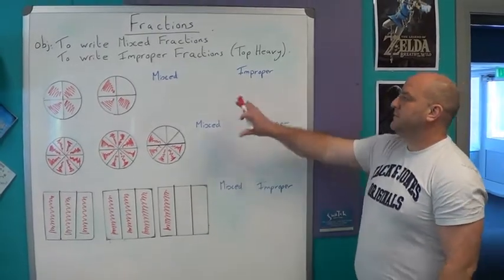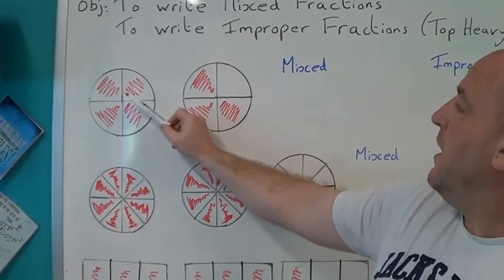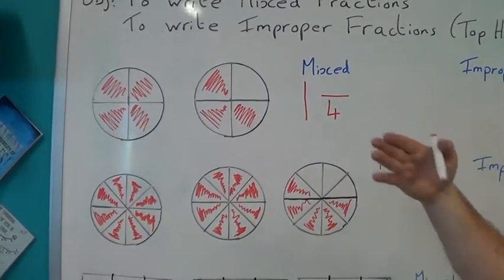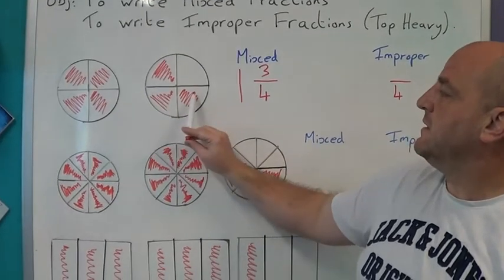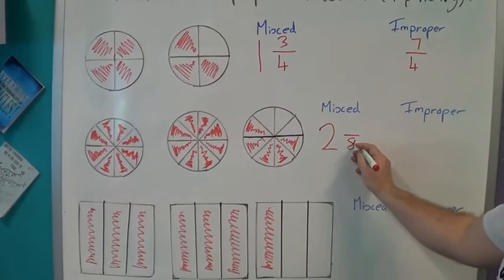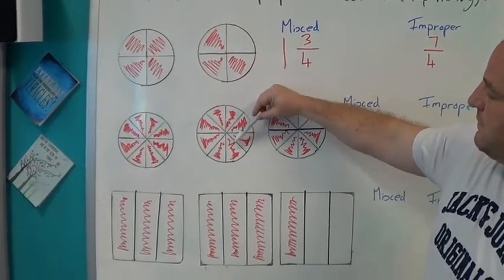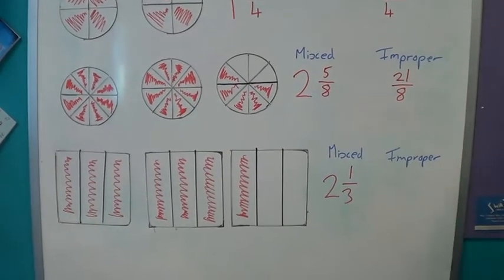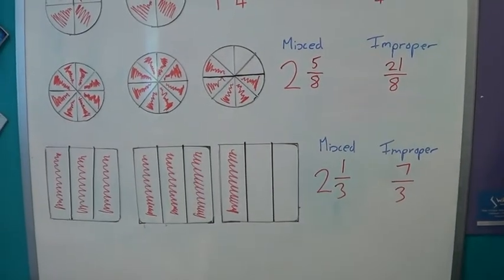mixed and improper fractions main